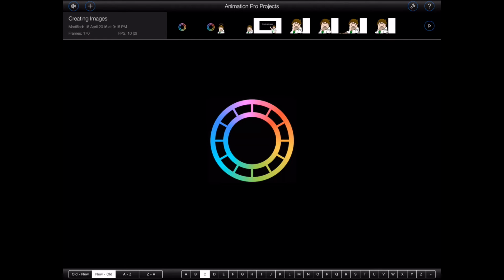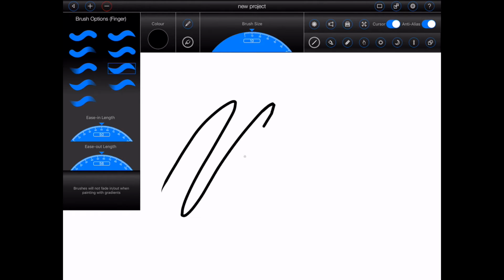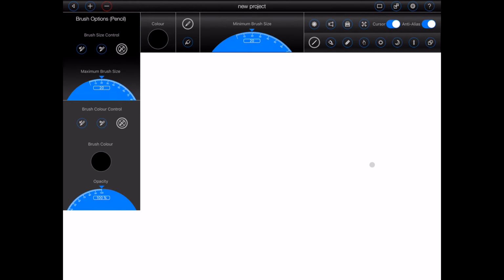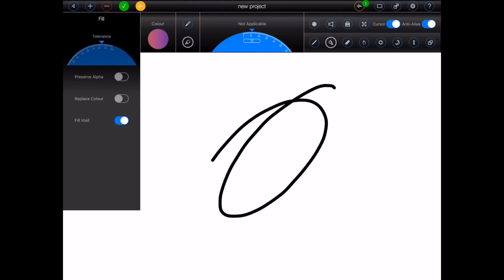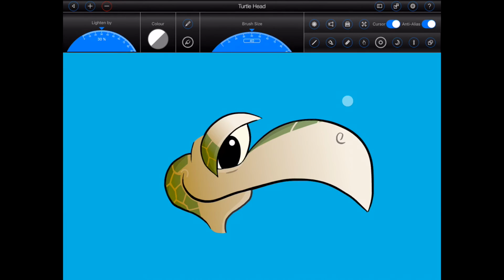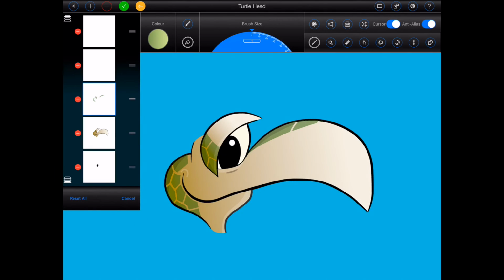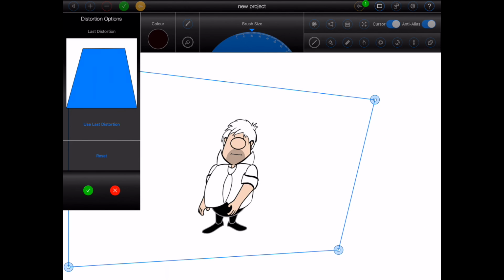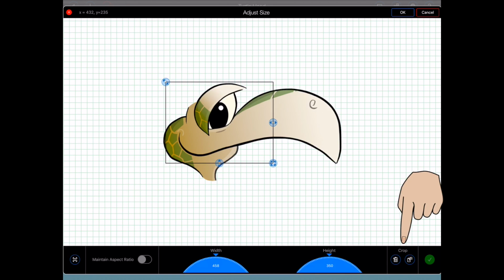Creating Images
This tutorial covers the Animation Pro Image Creator and how to use all of its tools.

Animation Pro brings desktop-class frame-by-frame animation to iPad.  Specifically designed for intermediate to expert level animators, Animation Pro includes a long list of professional tools, such as automatic lip-synching, cloning (for automated shadows and reflections) and camera depth-of-field to produce stunning studio quality animations.

Supported devices: iPad Mini 2(or newer), iPad 3 (or newer), iPad Pro, Apple Pencil.